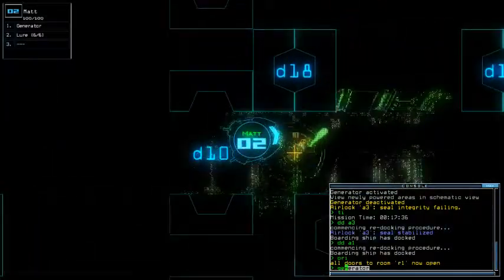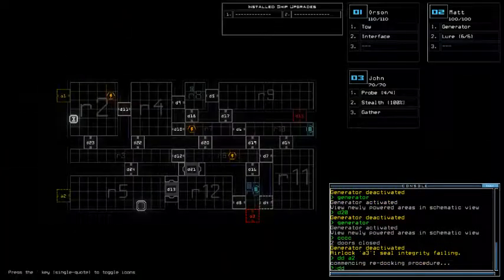Duskers Daily 23 Jul 2019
Going circle aaaand back to the point.